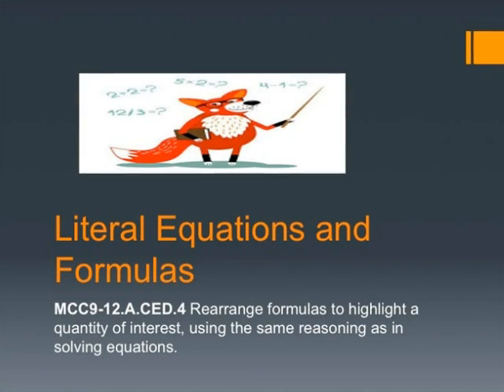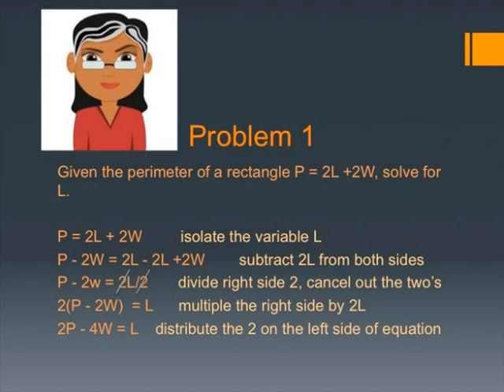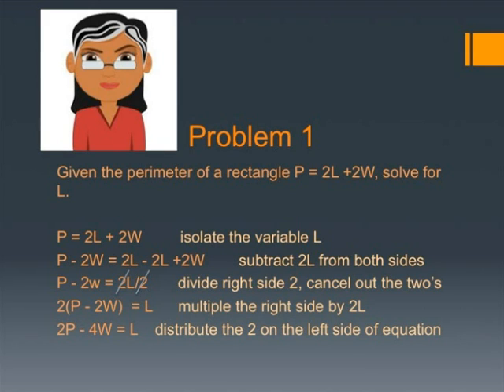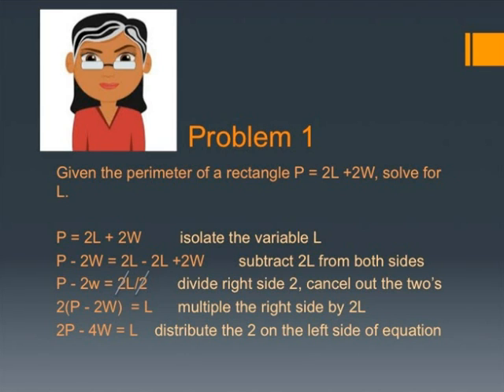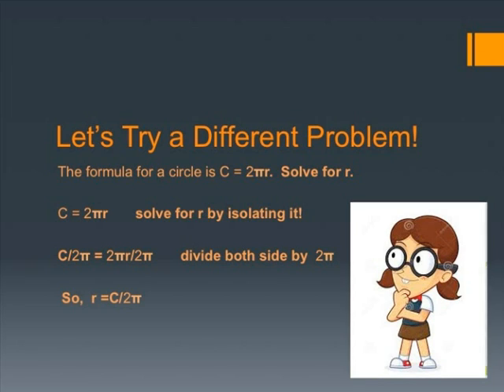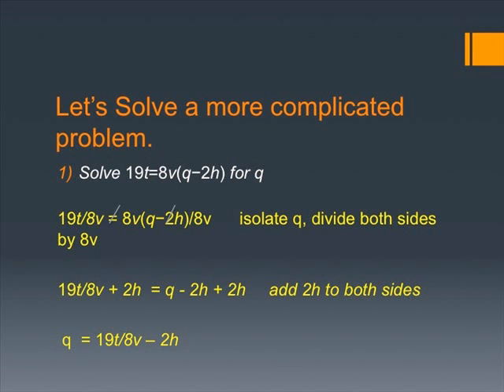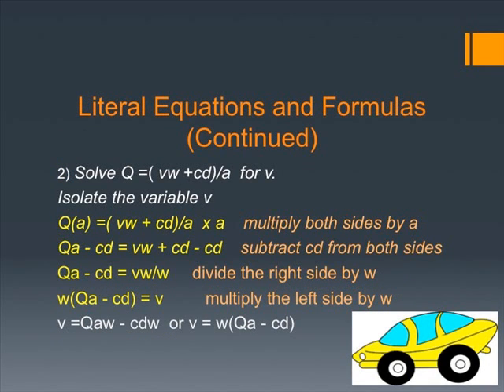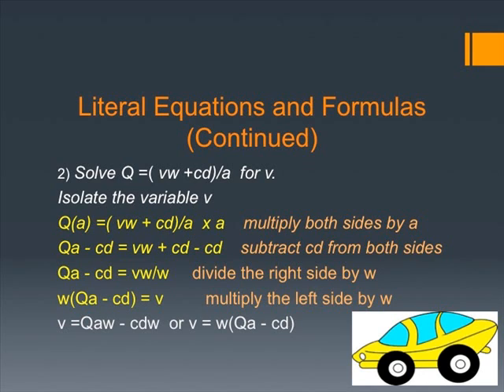Literal Equations and Formulas